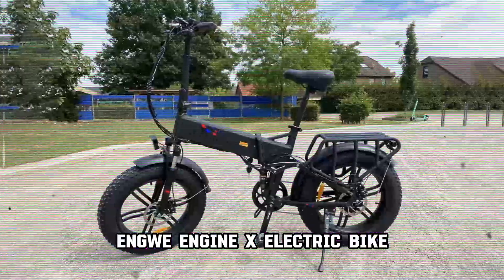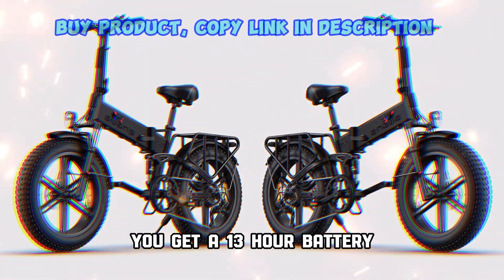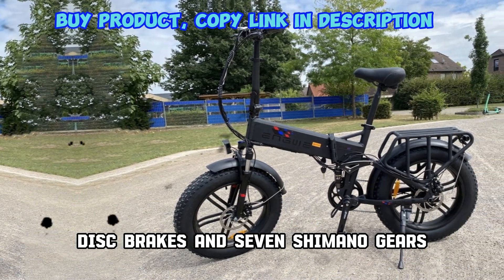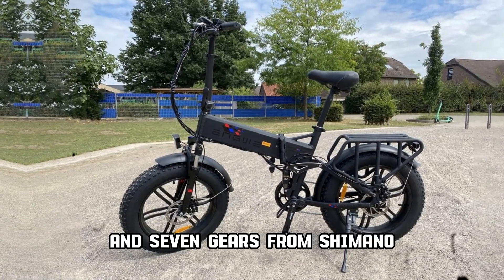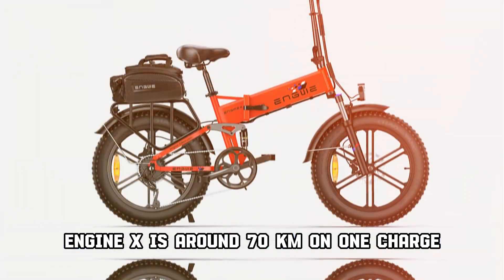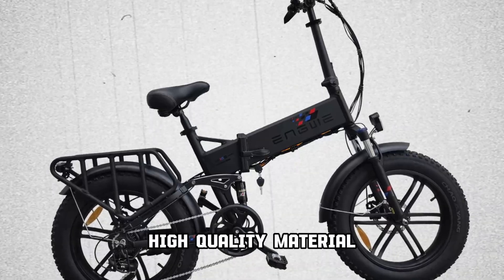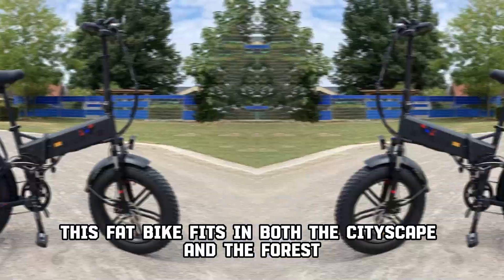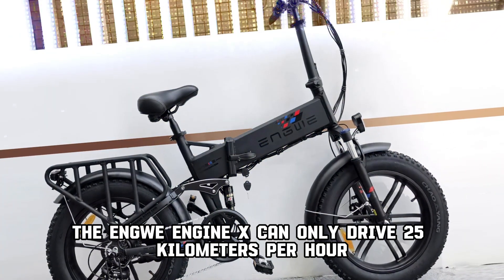ENGWE ENGINE X Electric Bike 250W Motor 20*4.0" Fat Tires Bicycle 13Ah Battery Electric bike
ENGWE ENGINE X Electric Bike 250W Motor 20*4.0" Fat Tires Bicycle 13Ah Battery Max Speed 25km/h PAS Mode men's electric bike
ENGWE ENGINE X Electric Bike

Frame: 20"*17.5" Aluminum Alloy Manual Smooth Welding
Suspension: Alloy Lock-Out Suspension
Throttle Type: Twist Throttle TZ500-7 48V twist speed control
E-DRIVE: 250W
Battery: 48V 13AH
Charger: 54.6V 3A DC
Charging Time: 4 to 5 hours
Display: 4 Inches M5 LCD Dashboard, Waterproof
Freewheel: SHIMANO 7-speed
Brake: Mechanical Disc Brake, 160mm rotors
Tyre: CST 20"*4.0"60TPI
Chain-wheel: Alloy
Pedal: Aluminum Alloy
Foldable Saddle: sport Seat post
Maximum load: 330lbs
Rider's height: 5.1-6.5ft